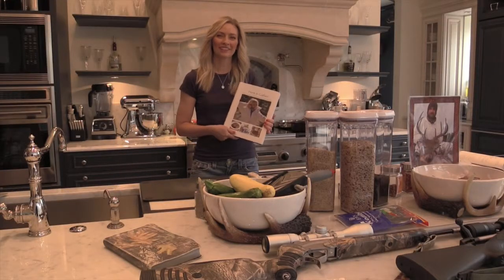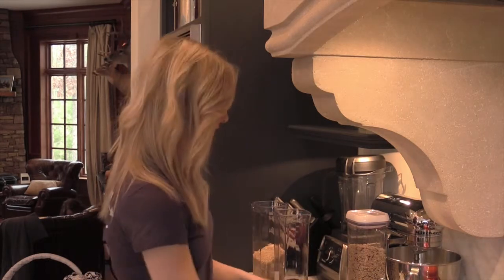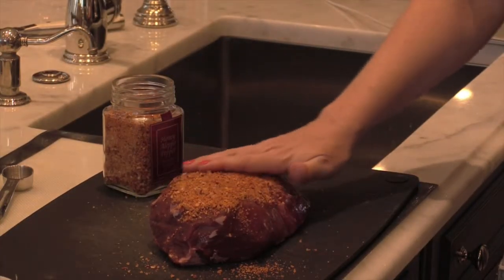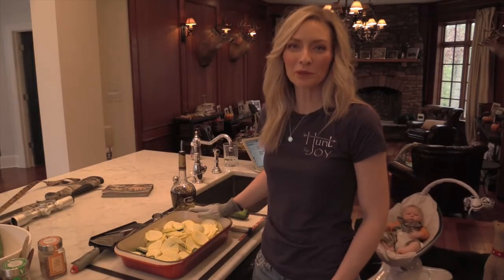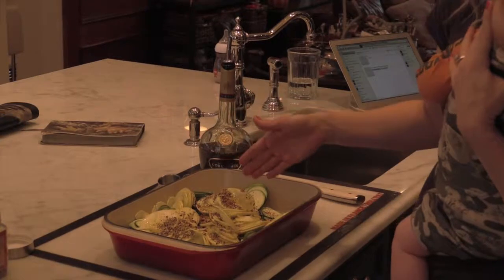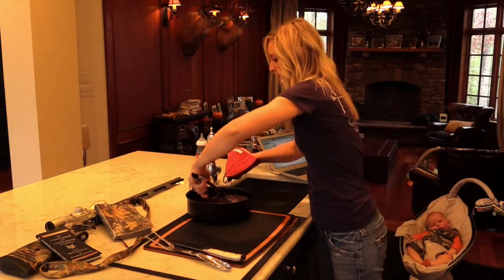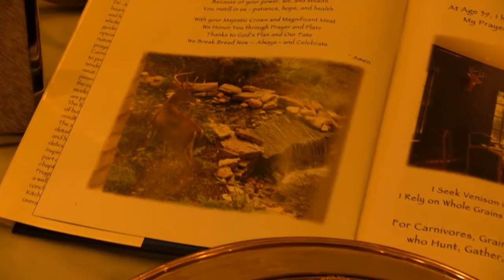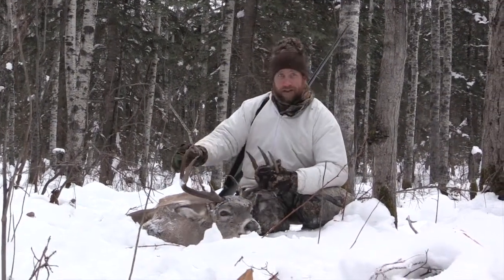Blackened Venison Broil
Absolutely Delicious Venison Recipe! You will never want to have a Beef London Broil again when you can have Jennifer Hoyt Lalli's Blackened Venison Broil!